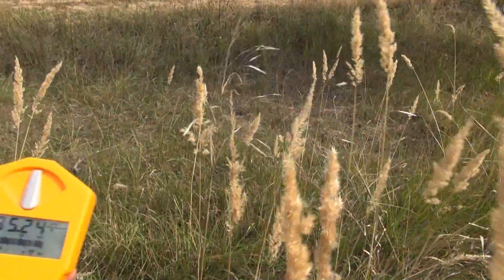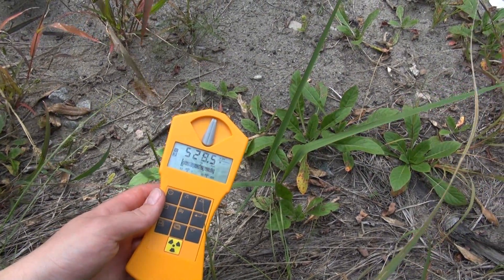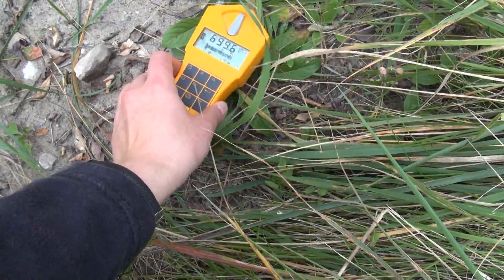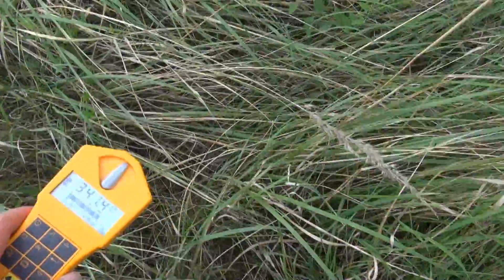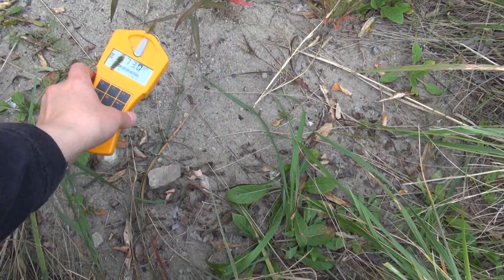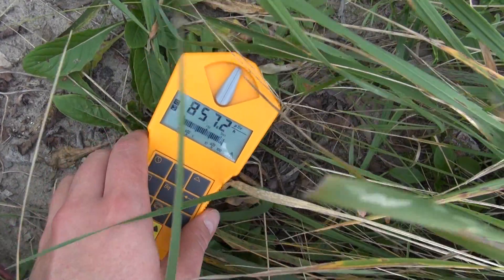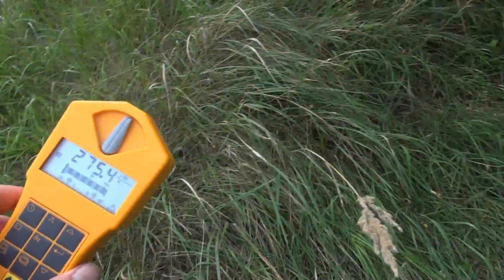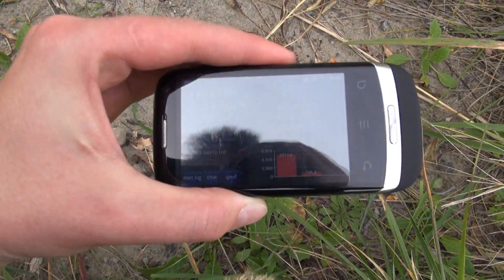chernobyl 2012 II: the red radioactive forest (Рудий ліс) (deja vu)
stuff that has already been... now filmed in HD!
please choose HD and fullscreen for the best experience.

for the mobile phone used to get a dose reading, see watch?v=rNe1UBfJvoo !

the pine trees in this forest turned brown as they died from the intense levels of radiation after the chernobyl disaster.
the whole forest was torn down; now, fresh trees are growing on the still quite radioactive grounds, seemingly without problems.